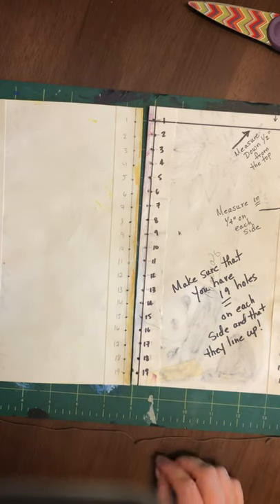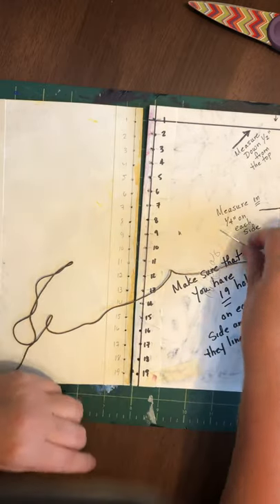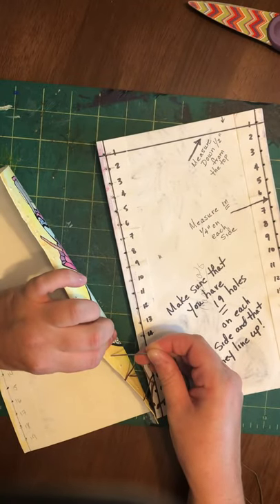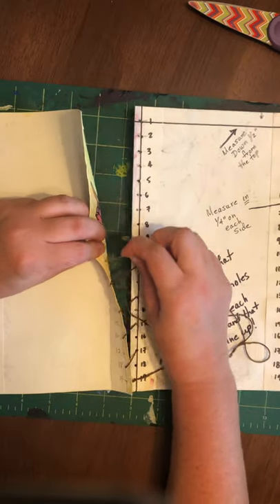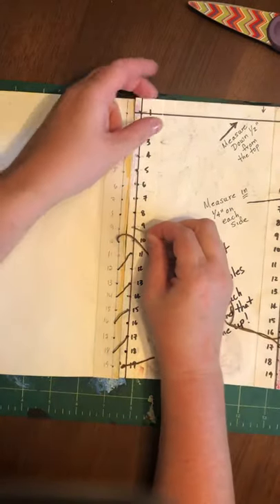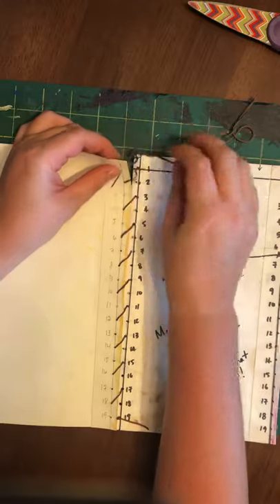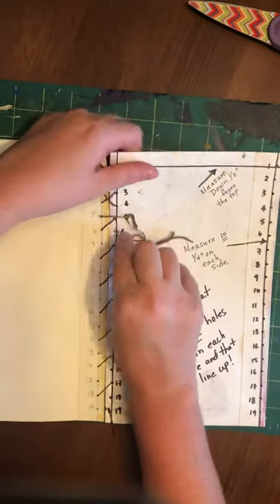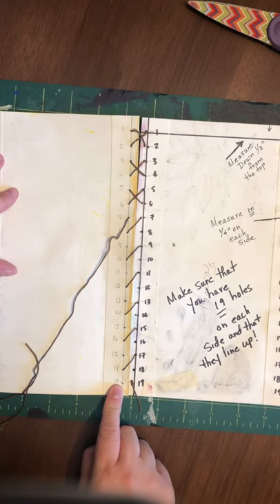Chinese Lanterns Step 4: Sewing